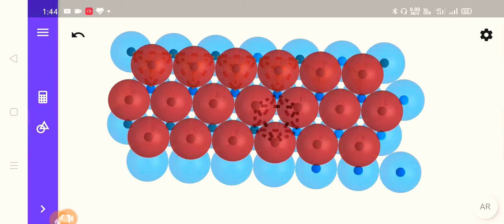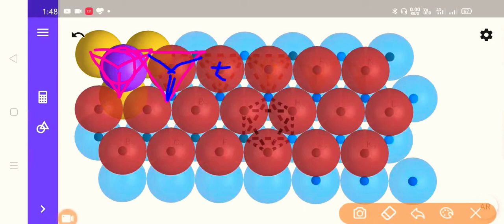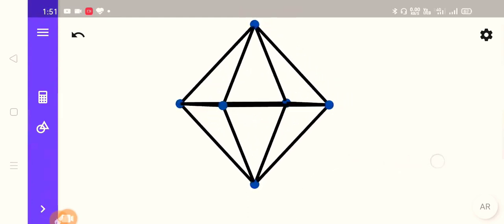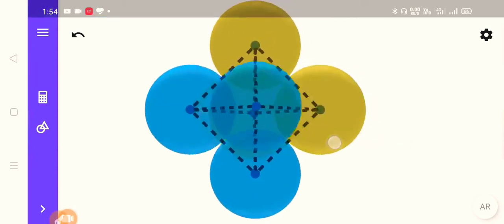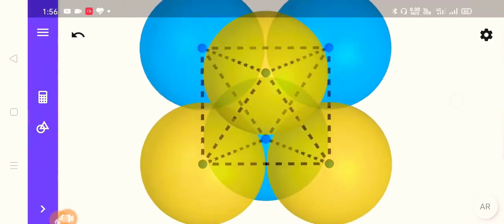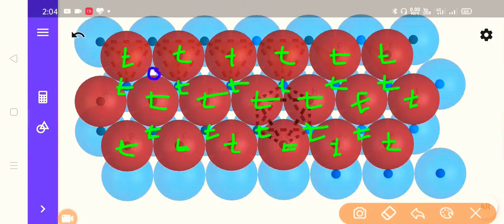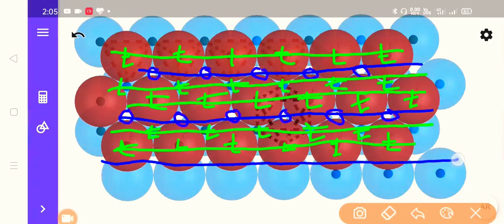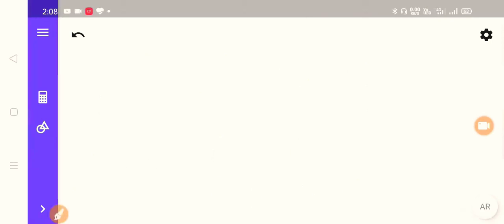Eng. 12 Sci. Chem. Chep. 1 Solid State (Part 8)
2 layers oh 2d hex., Tetrahedral and Octahedral Voids